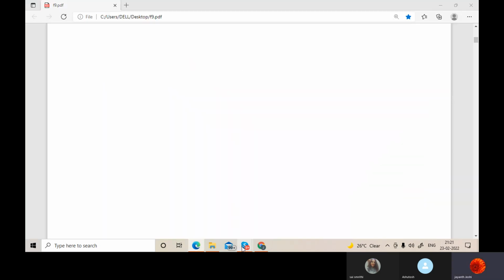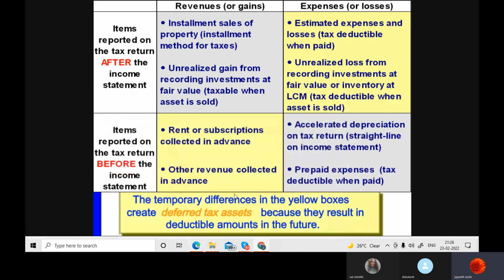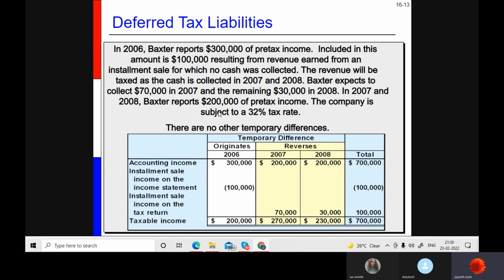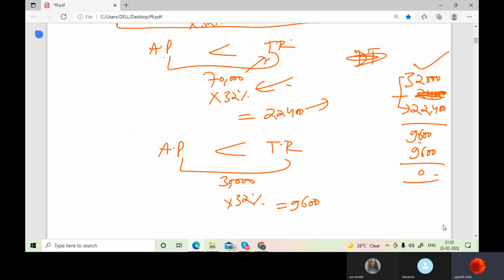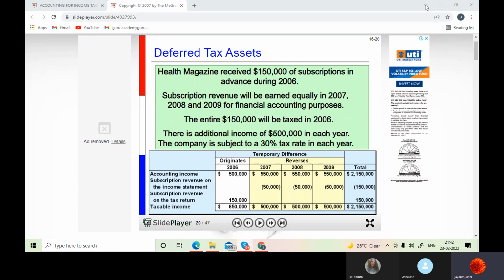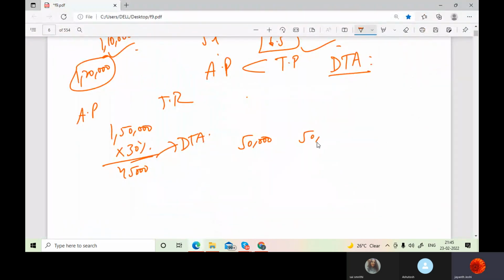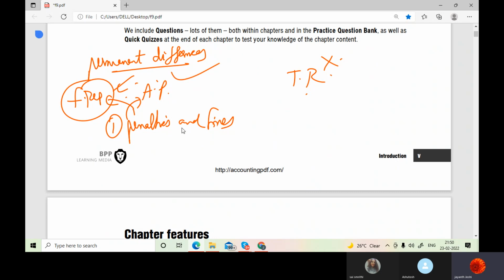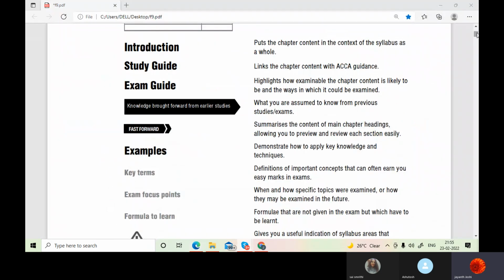income tax english video 4 english